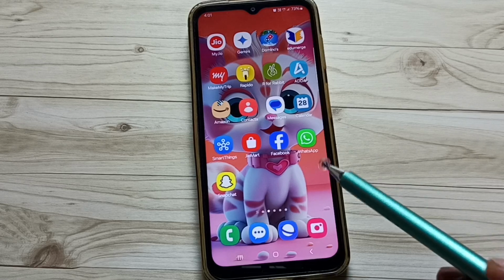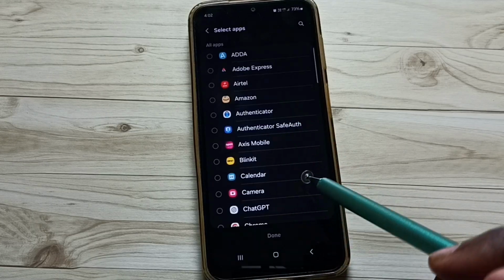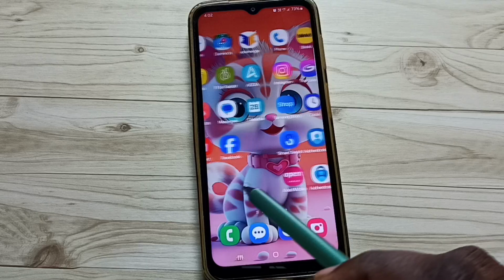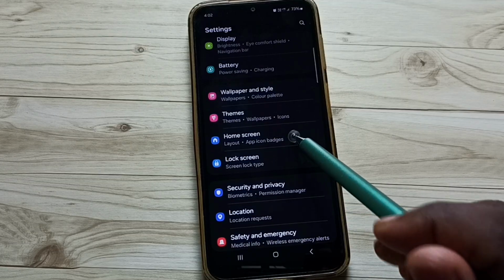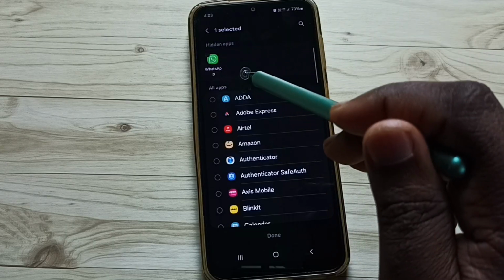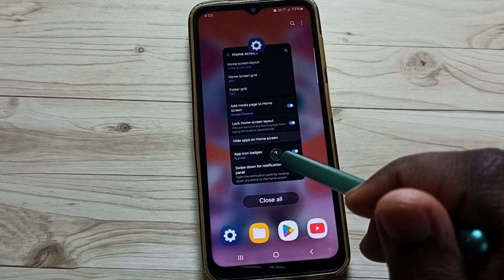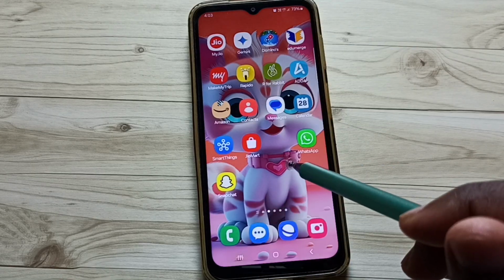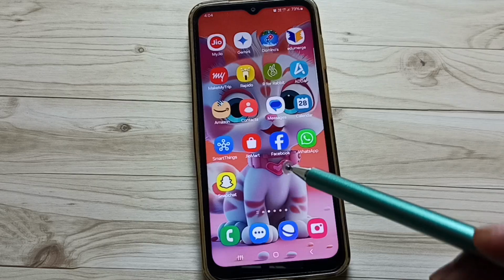2 Ways to Hide and Unhide Apps on Samsung Galaxy A16 5G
2 Ways to Hide and Unhide Apps on Samsung Galaxy A16 5G
In this video, we demonstrate two easy ways to hide and unhide apps on your Samsung Galaxy A16 5G. Whether you're looking to declutter your home screen or keep certain apps private, we guide you through the process of using both methods to manage your apps. Learn how to quickly hide and unhide apps on your A16 5G for better organization and privacy.

Samsung Galaxy A16 5G, hide apps, unhide apps, app organization, A16 5G tips, Samsung app settings, hide/unhide apps, privacy features, A16 5G tutorial, declutter home screen, Samsung app management